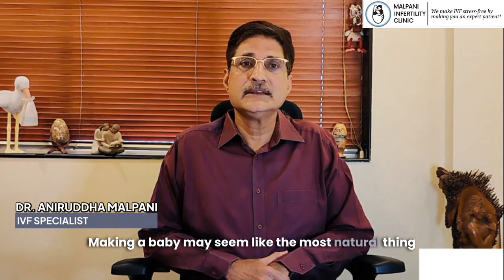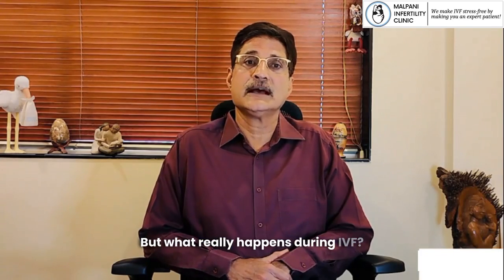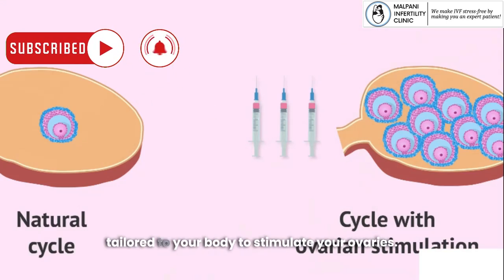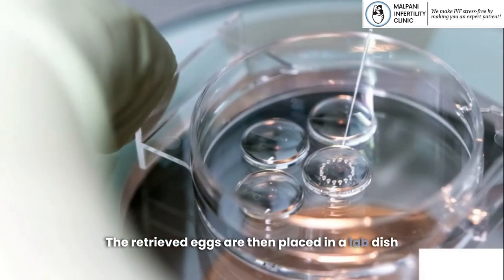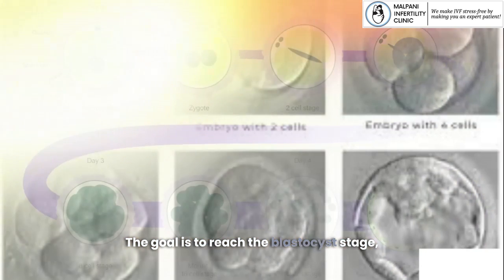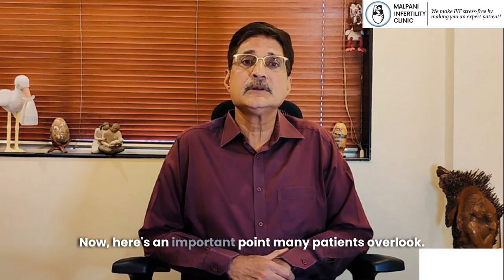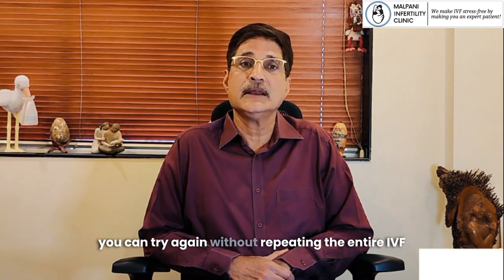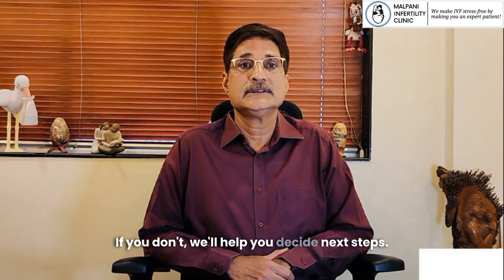How Does IVF Really Work? Step-by-Step IVF Explained by Dr. Malpani | IVF Process | India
Making a baby isn’t always easy—and that’s where IVF (In Vitro Fertilization) comes in. 💡 In this detailed and compassionate explainer, Dr. Aniruddha Malpani, IVF specialist with 30+ years of experience, breaks down the entire IVF journey step-by-step—from preparation to pregnancy.

✅ What happens during IVF?
✅ How are eggs retrieved?
✅ What is embryo transfer like?
✅ What if the IVF cycle fails?
✅ What are your options?

Whether you're just starting to explore fertility treatment or preparing for your IVF cycle, this video gives you clear answers and peace of mind.

🔍 Chapters:
0:00 - Introduction
0:35 - Step 1: IVF Preparation
1:10 - Step 2: Ovarian Stimulation
2:00 - Step 3: Egg Retrieval
2:40 - Step 4: Fertilization (ICSI)
3:20 - Step 5: Embryo Development
4:00 - Step 6: Embryo Transfer
4:40 - Step 7: Pregnancy Test
5:20 - Final Thoughts & Support

Need help? We provide a second opinion on all infertility issues . If you’d like a second opinion, you can fill out the form on our website with your reports
For direct advice, you can also book a video consultation with me for INR 3000/ This could help ensure you’re on the right path and potentially save significant costs in the long run.

Also watch -